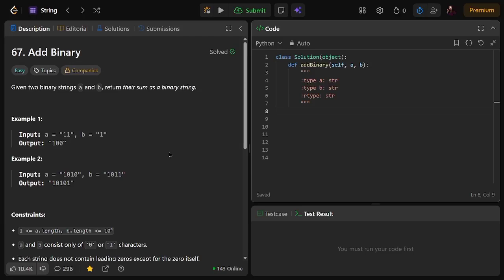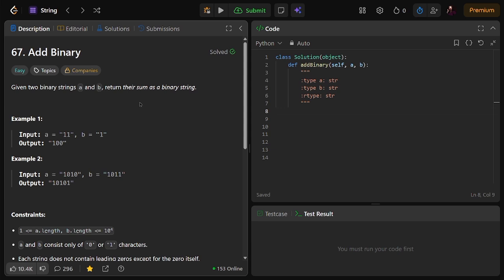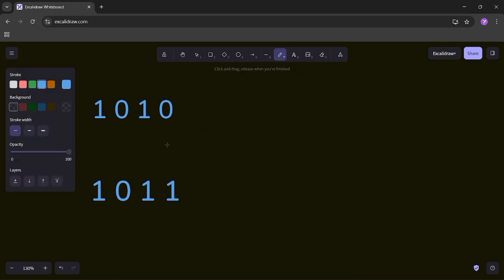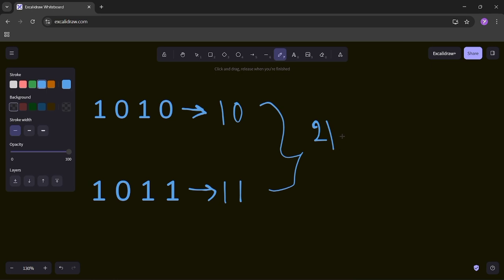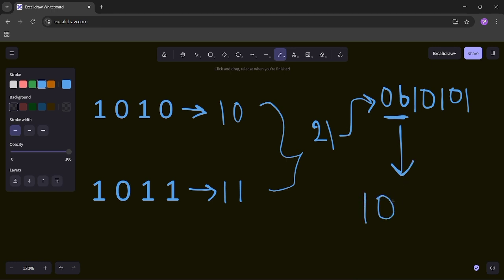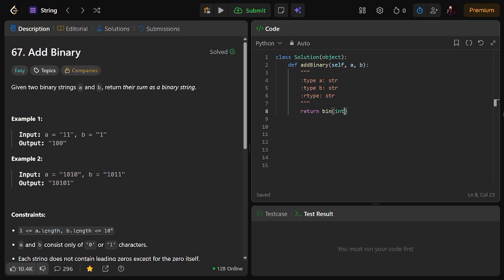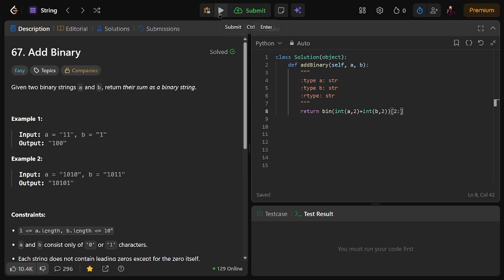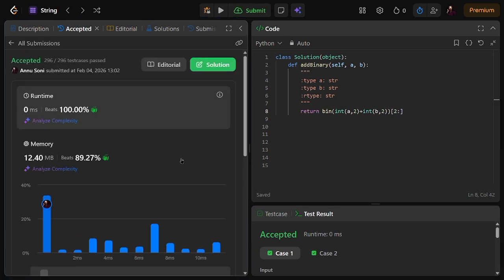Leetcode 67 || Add Binary || python || solution